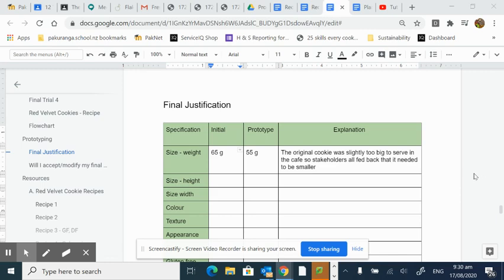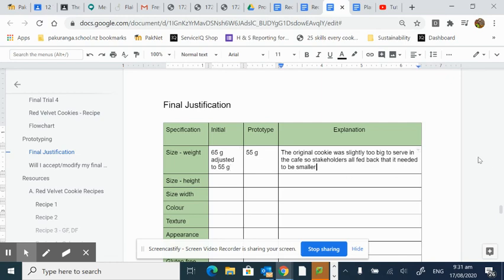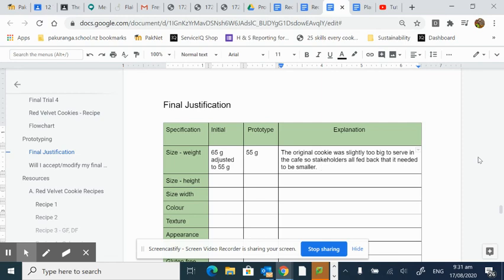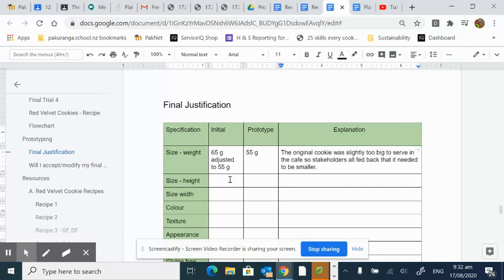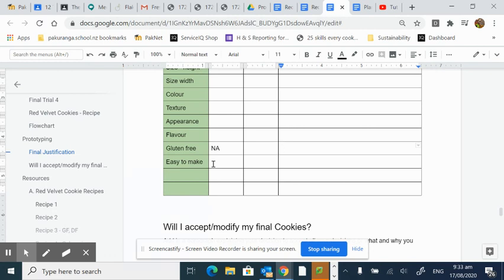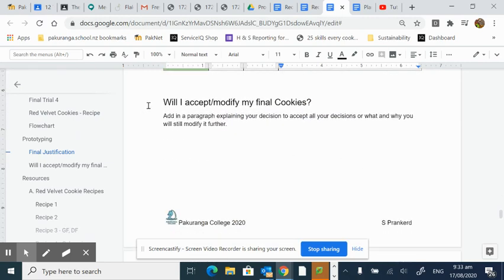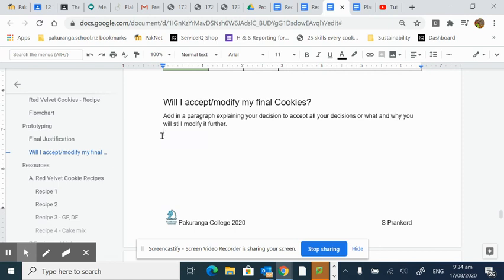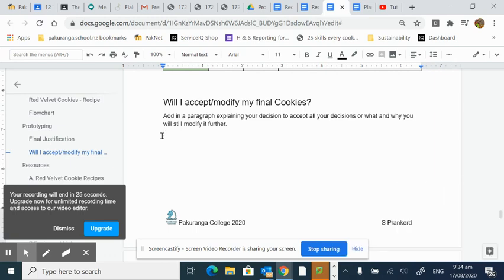Tutorial #6 b - Red Velvet Cookies Final Justification